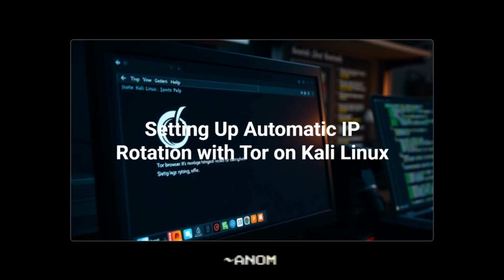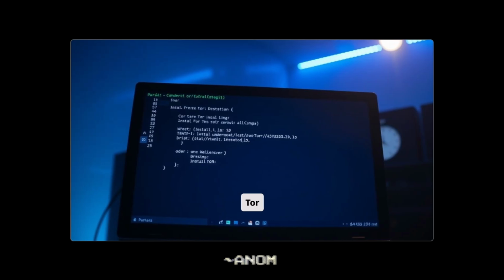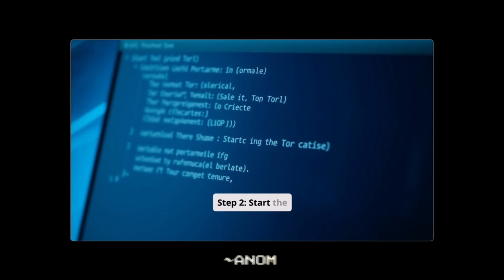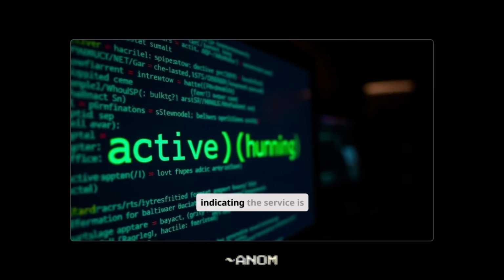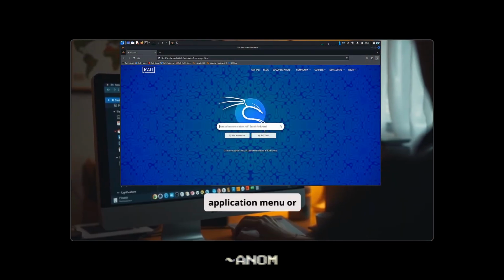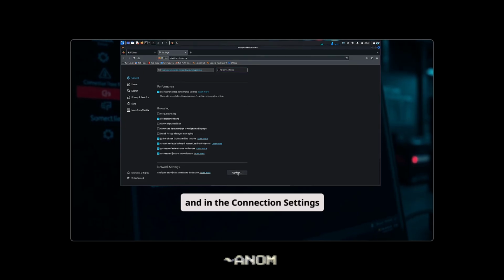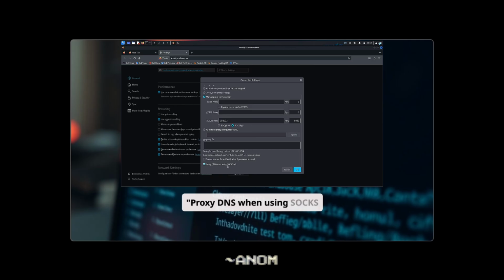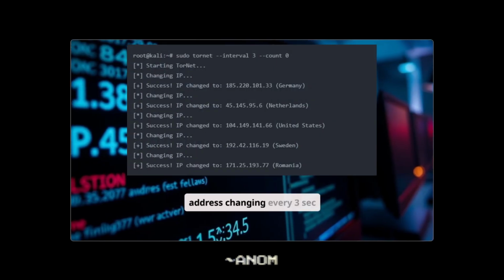STOP Using Static IP Addresses and Try This Instead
Ready to take your online privacy to the next level? This tutorial will walk you through the process of connecting to the Tor network within Kali Linux, and then show you how to automatically change your IP address at regular intervals. By combining the power of Tor's decentralized network with dynamic IP switching, you can significantly enhance your anonymity and security.